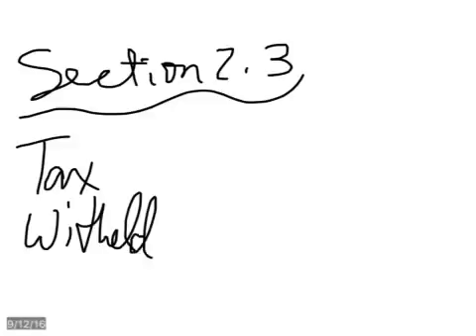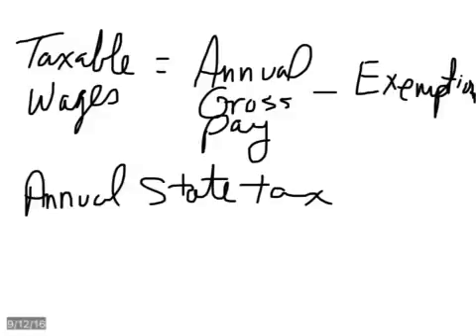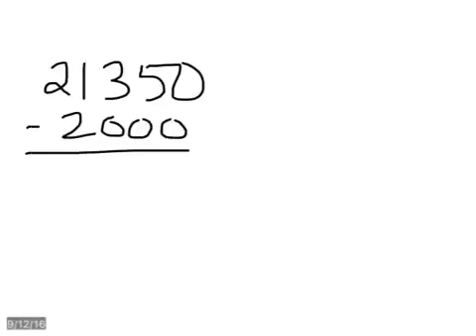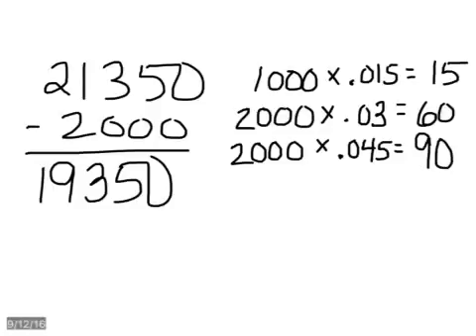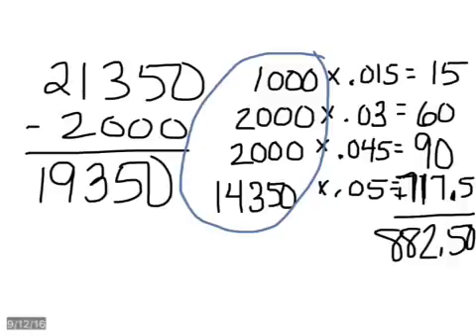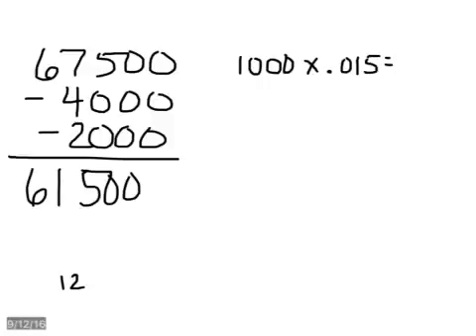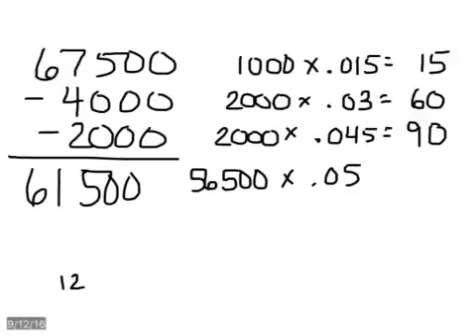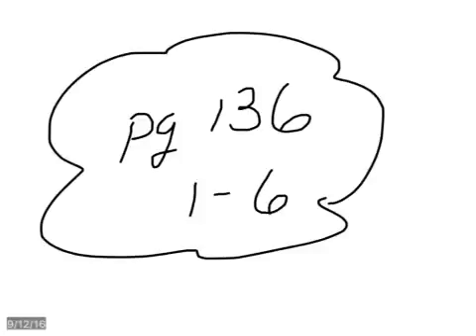Section 2.3 - Consumer Math - Graduated State Income Tax